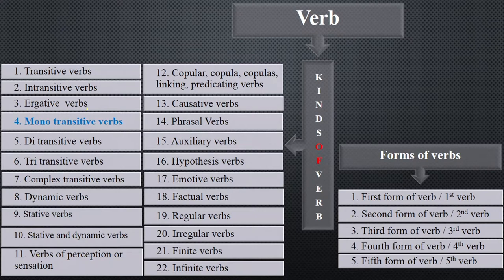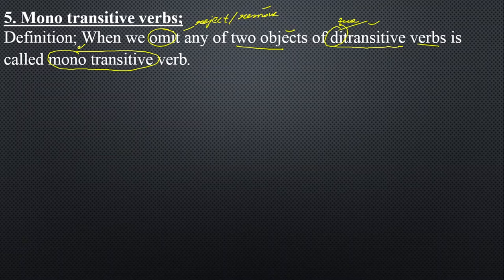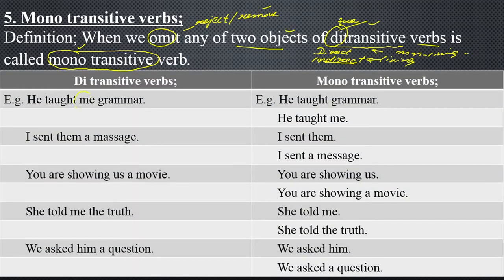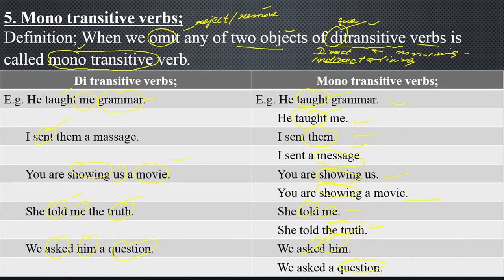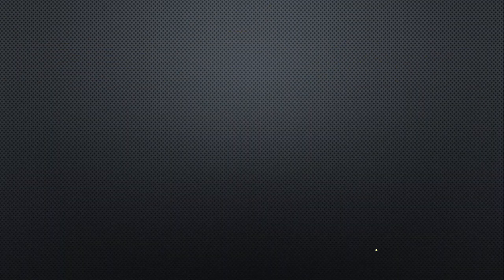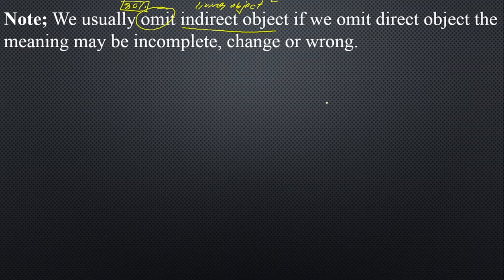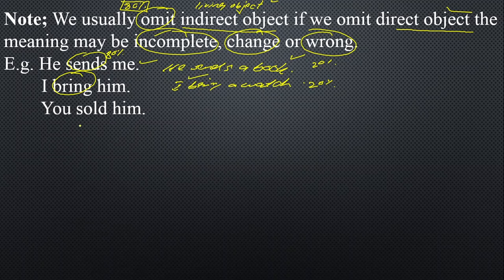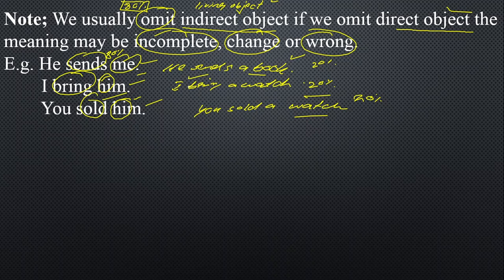Mono transitive verbs Lecture No. 170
Here we will try to understand mono transitive verbs with examples and the link mentioned below will clear your concept about changing di transitive verbs into mono transitive verbs.